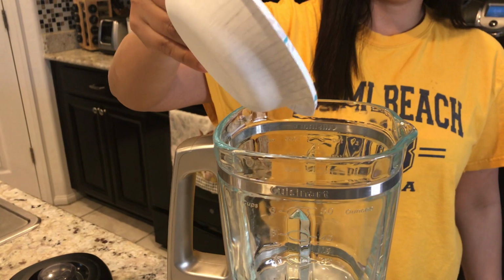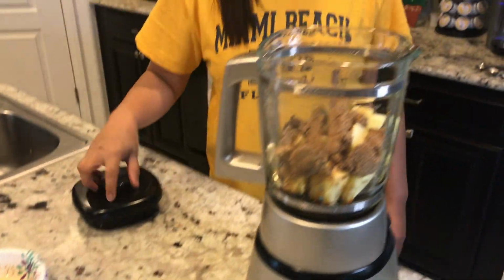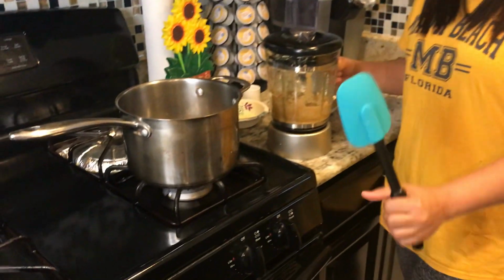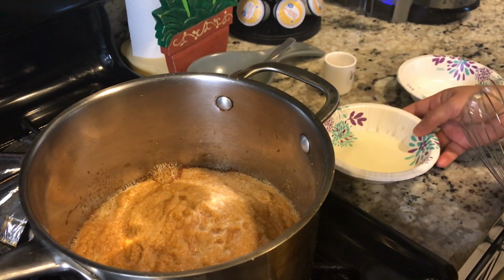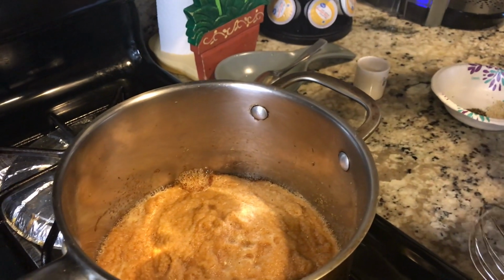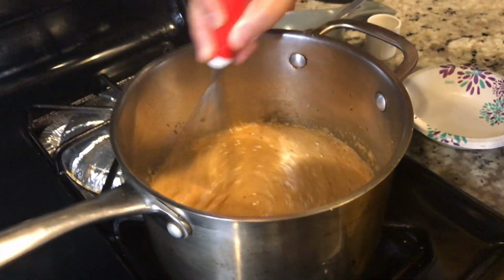How to make a Yakiniku Sauce/Homemade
Home made Yakiniku sauce

Here are the list of ingredients:

3 cloves of garlic
1/2 cup of white onion
1 cup kikkoman soy sauce
1/2 brown sugar
1/2 Aji-marin or rice white
1 apple
1 tbsp sesame oil
1 tbsp sesame seed
1 tbsp salt
1/2 tsp black ground pepper